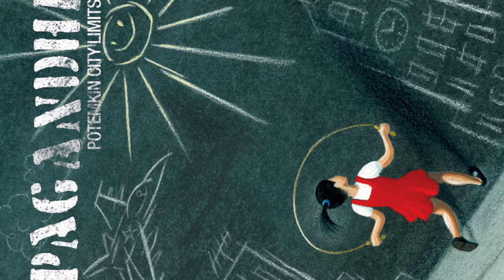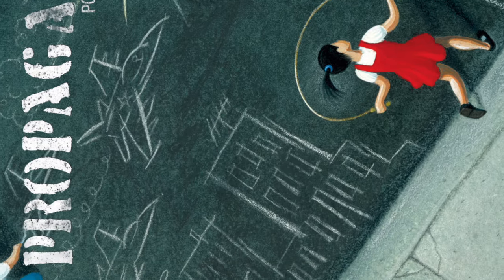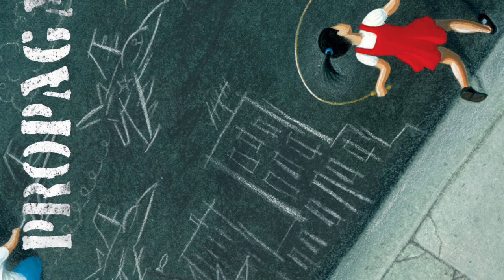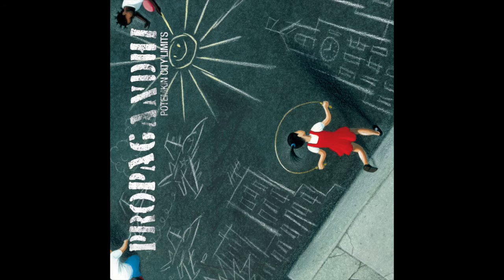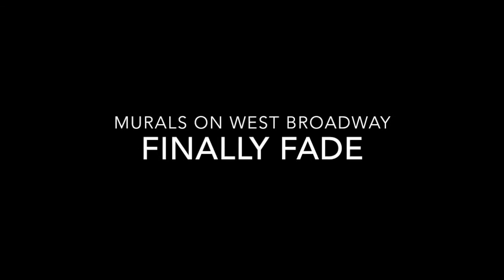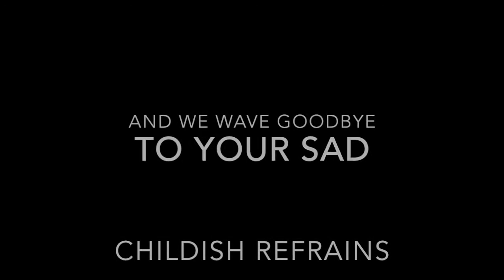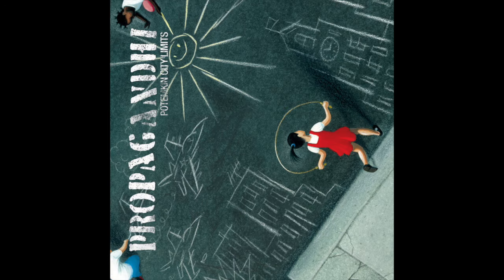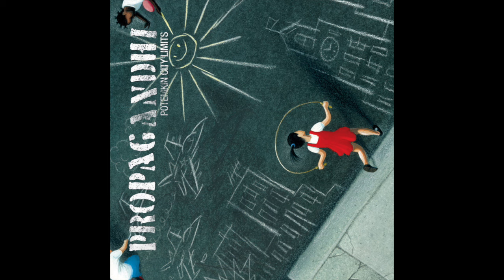Propagandhi [ A Speculative Fiction ] With lyrics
Great song. I just put it together. Go buy their material.